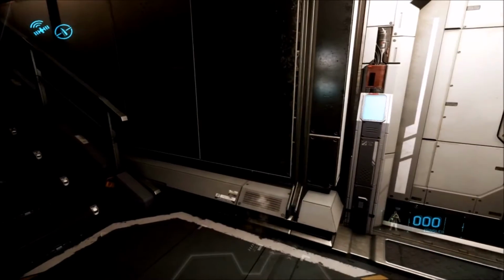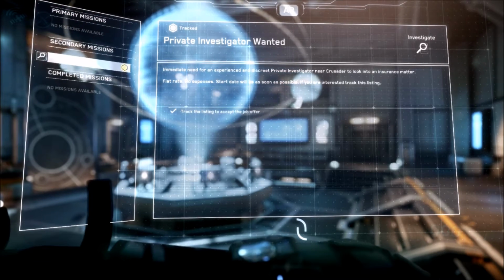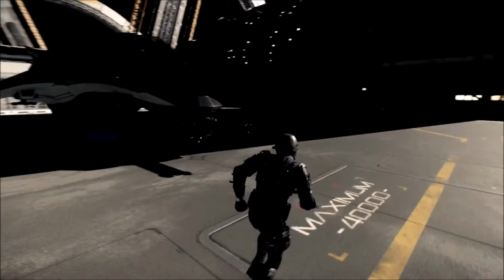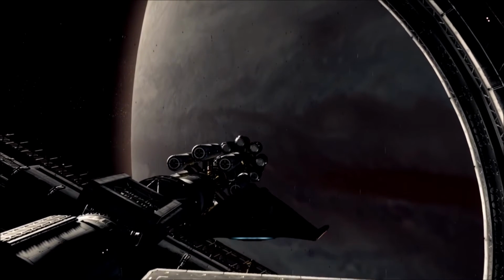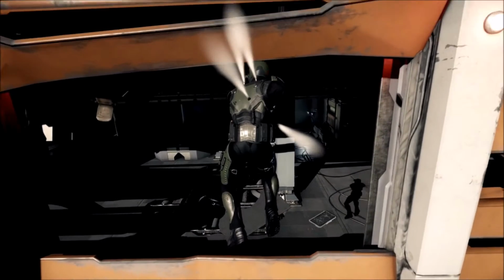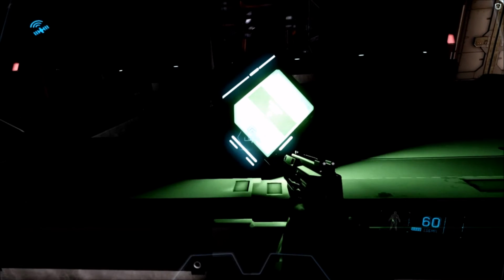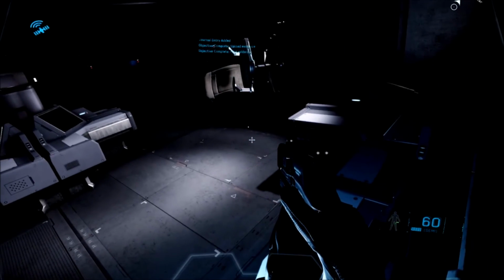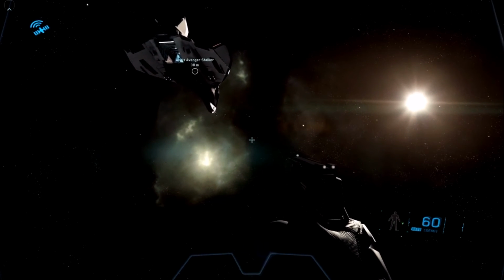Covelex, Comms Array, Cryastro, ICC Scan Probe Prt 1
Welcome ladies and gentlemen,

Today I went on a small little run of some Star Citizen fun.  I explored some of the current in game features. I completed the Covelex Shipping Hub Private investigator mission.  The Next Video will show the Comms Array Cryastro and the ICC Scan probe missions.  When I recorded this video the sound did not come out but I did not want to throw good footage of the game.  Really this video is to show the performance of the game on the video card that I currently have.  I see a ton of questions about which cards can play the game.  If you have viewed one of my previous videos you will notice that I have added an intro to this video.  I am working on making my channel grow so I am trying different things.

Current system specs:
Asus ROG G20AJ
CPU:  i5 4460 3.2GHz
8GB Ram
GPU: NVIDIA GTX 750
Video Memory 2GB